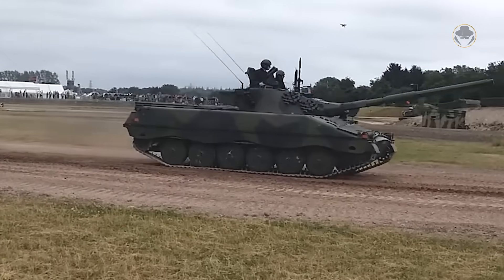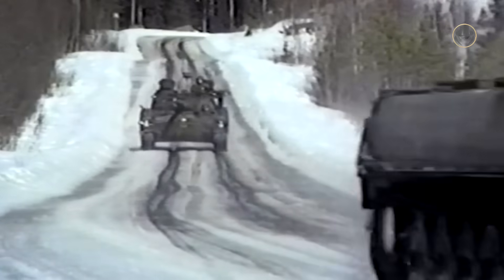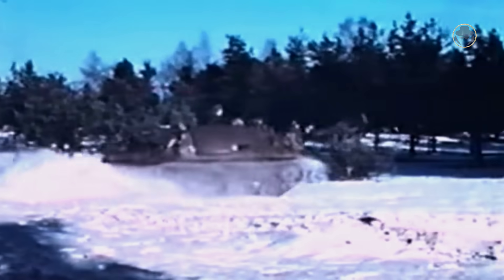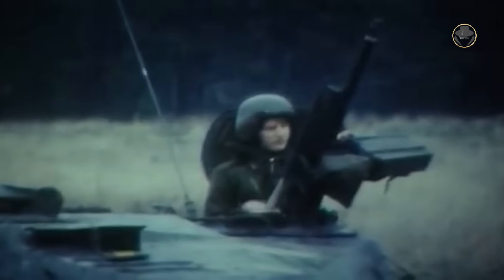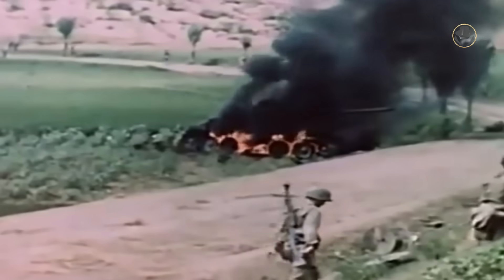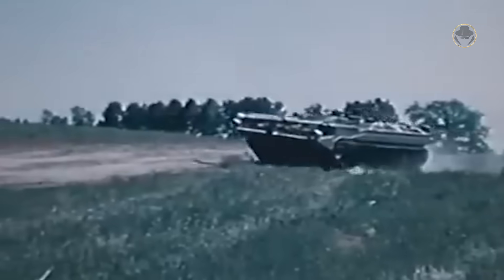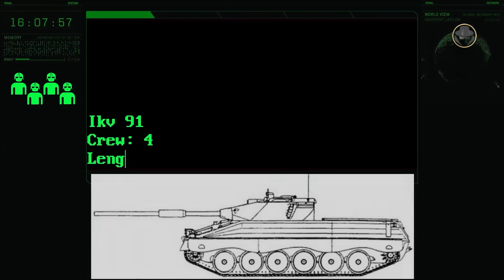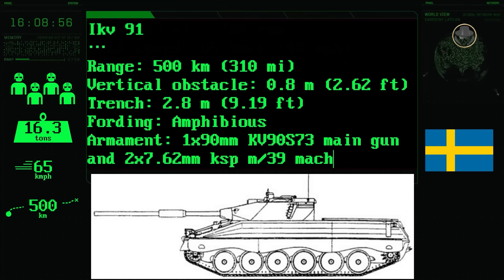Infanterikanonvagn 91 | Sweden's light cavalry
We are investigating the Ikv 91, the assault gun regarded as one of the best in its class, despite not achieving any combat success.

What factors contributed to the development of the Ikv 91?
Is it an assault gun, light tank, or fire support vehicle?
What are the features of the assault gun?
Why has Sweden not continued this tradition?

00:00 Introduction
01:18 Programme history
05:12 Survivability
06:48 Mobility
07:50 Firepower
10:14 Specifications
11:01 Variants (Ikv 91-105 / Anti-tank missile carrier with Rb 55 / Mortar carrier with AMOS turret / Road mine-clearing vehicle)
12:03 Operational history

Welcome to our new content. As the Weapon Detective, we are investigating modern weapon systems of the Second Cold War. The Weapon Legends is about the older weapon systems. We tell their epic stories, which have made them a legend. The Weapon Legends investigates these stories, reads between the lines, analyses, and tells the untold. You can find technical information, historical background, details about the development processes, combat experience, and political projections. Let the wisdom of history guide us in understanding what the future holds. Let's investigate the veteran weapons of the past together.

Photo copyrights: DigitaltMuseum

Royal Swedish Army Conscript Band, Jonny Rådén
The Marches of the Royal Swedish Army
Naxos Digital Services US, Inc